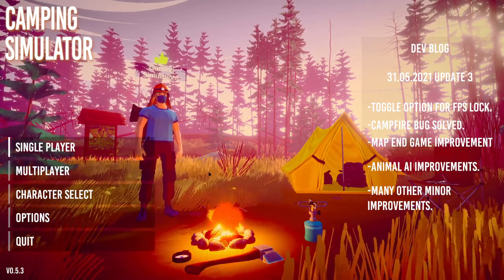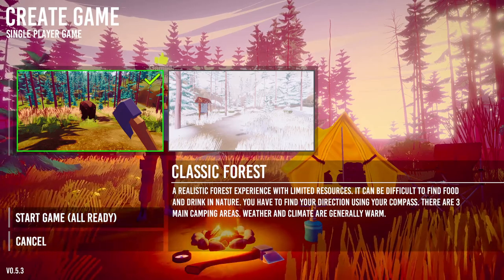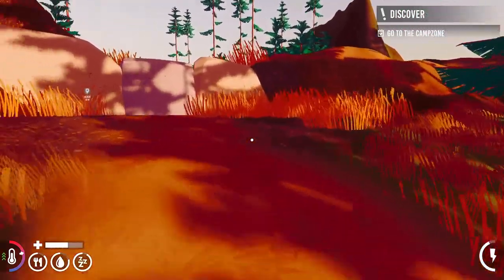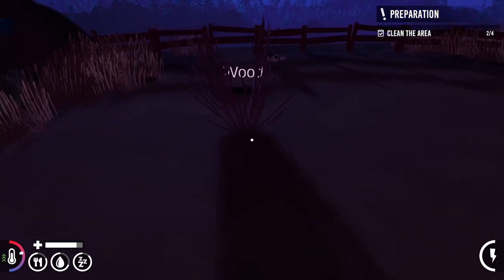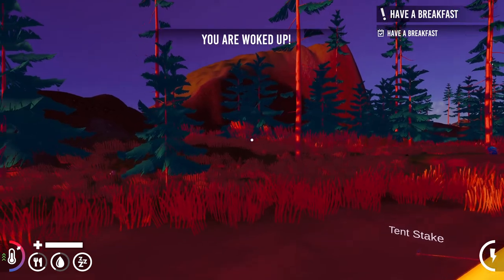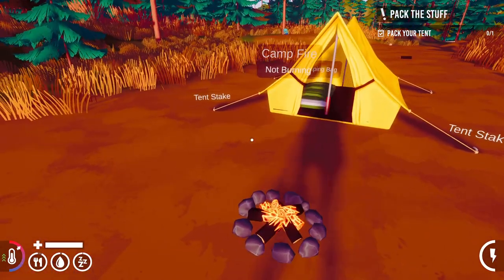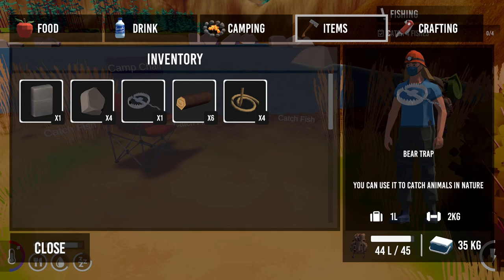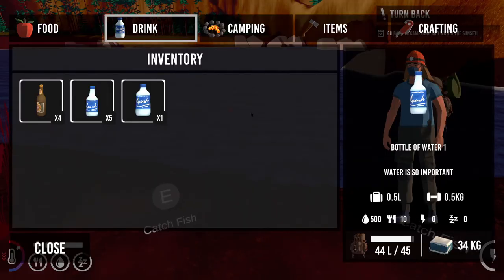Camping Simulator EP2 | Oh dear...Well that just happened..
Camping Simulator lets you experience what camp means by preparing your backpack wisely for challenging conditions of nature. You can play all the experiences with up to four friends in multiplayer mode or single player mode.